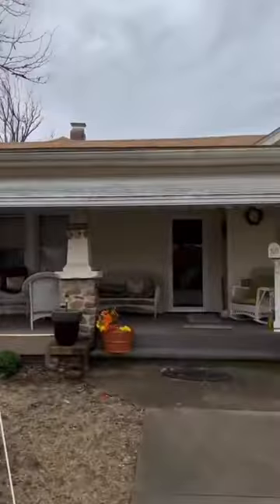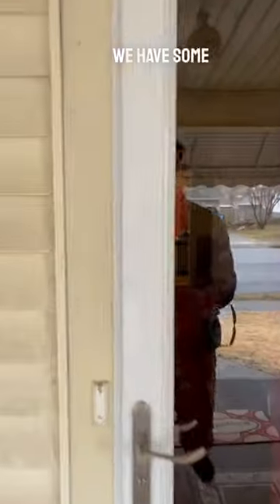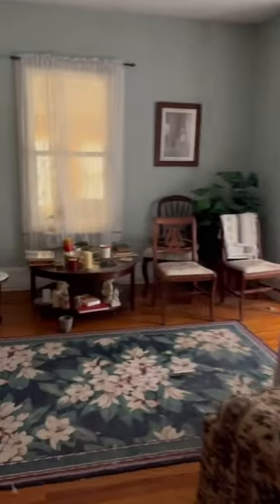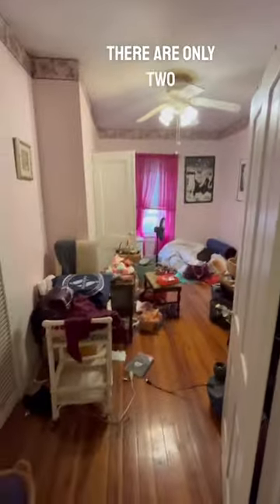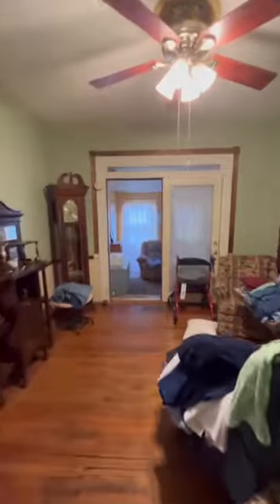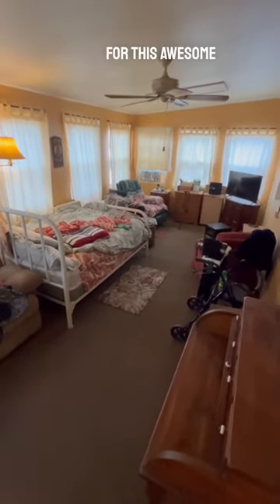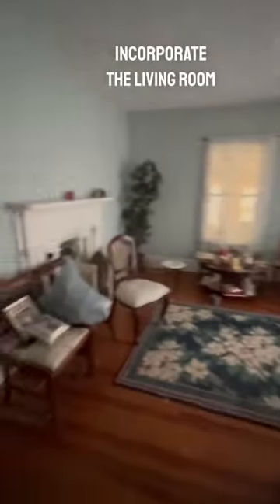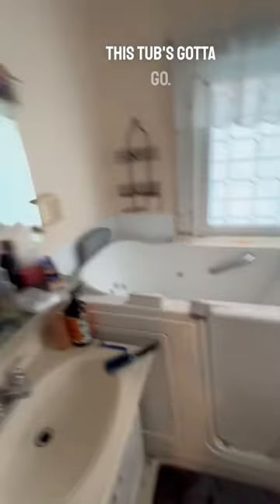Layout challenges with one of our properties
Home challenges are not exclusive to plumbing or construction woes. This property is in wonderful condition but the challenge lies in shifting the layout to be more functional.

Have any tips for how we should lay this home? Drop them below or DM us!